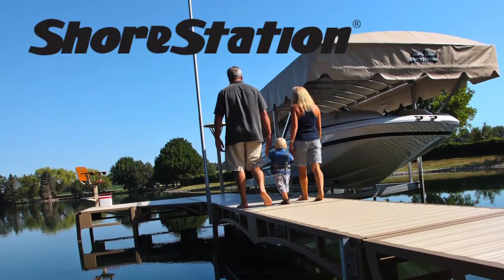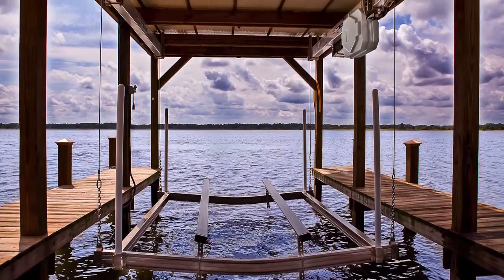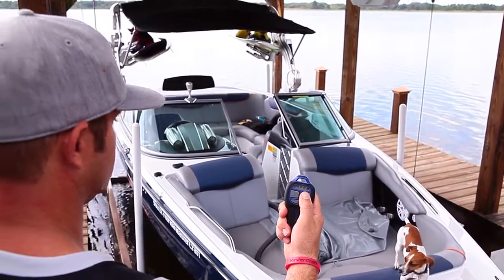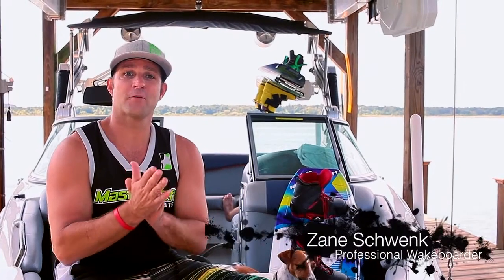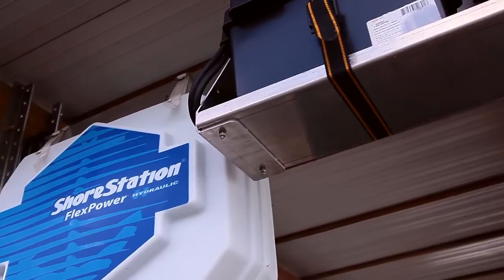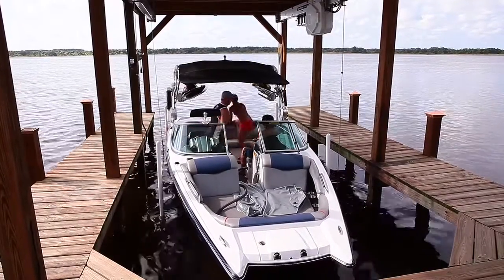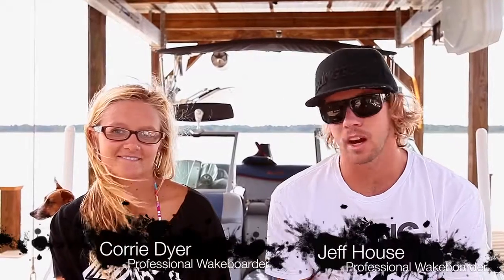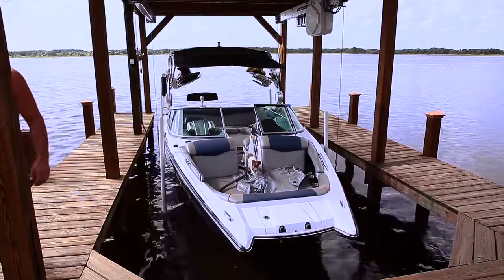Boat Hoist ShoreStation Lifts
ShoreStation is a fantastic boat lift for anyone looking for the best. In 2014 we now offer the solar powered version at R.J.'s Boat Lift and Hoist company.

We are a regional distributor of parts for many lift system.
ShoreStation Jet Ski Lift
We have every jet ski lift you could ask for. Let us know your needs, and we will fulfill.

We can ship to any location in the World. ShoreStation Boat Hoists can be sent, all we need to give a quote on shipping is your location.